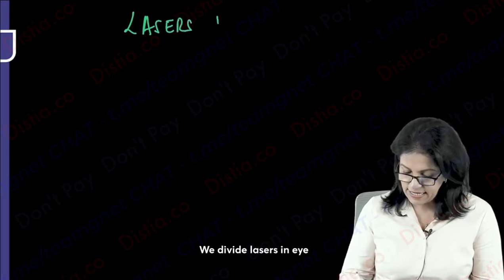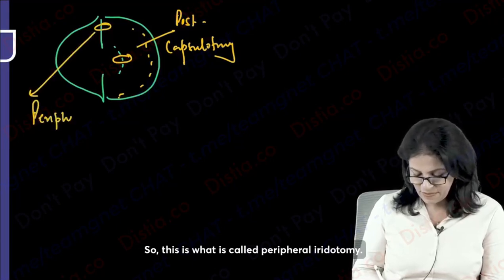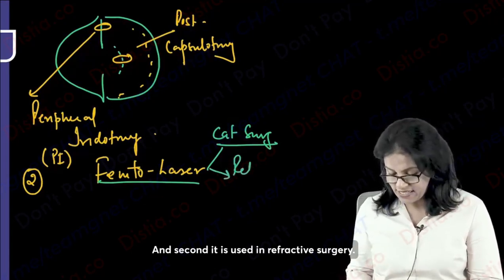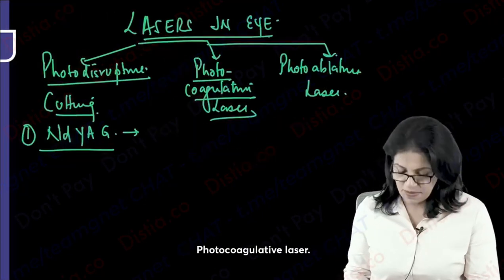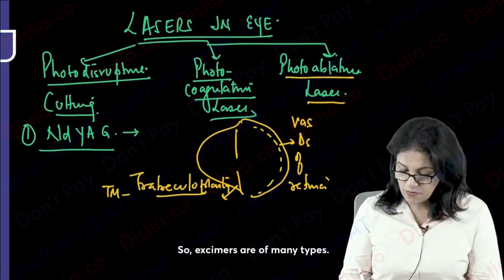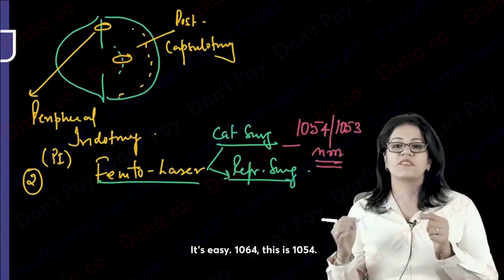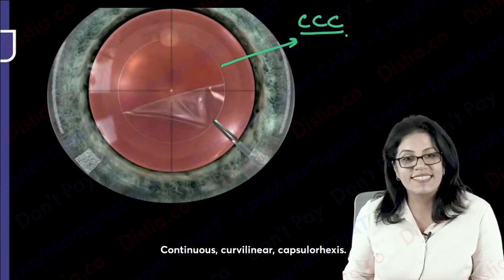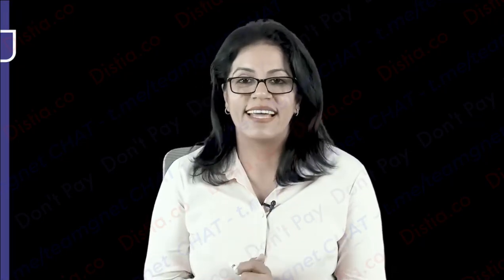5. Lasers in Eye